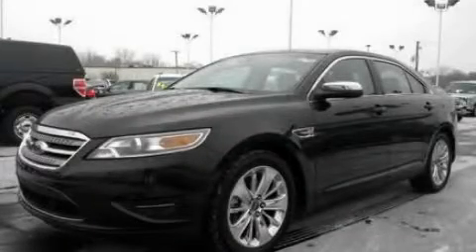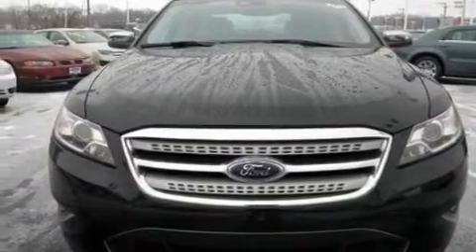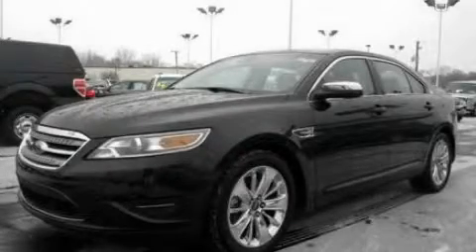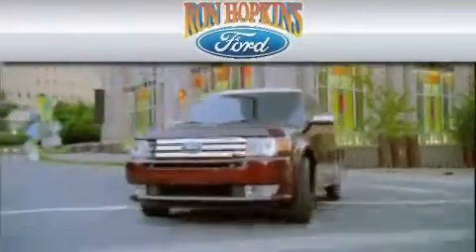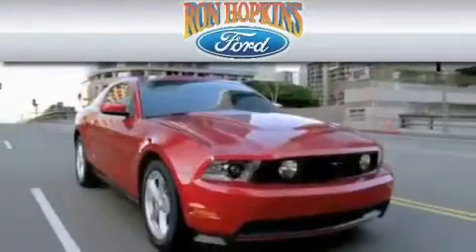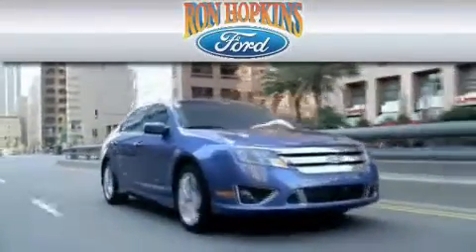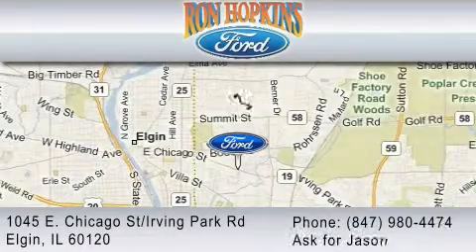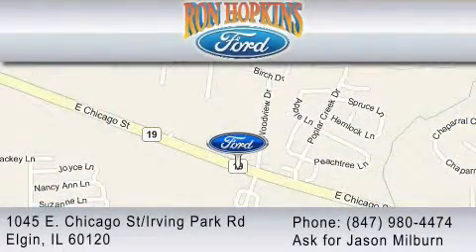2010 FORD TAURUS Streamwood IL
Year: 2010
 Make: FORD
 Model: TAURUS
 Engine: 3.5L V6
 Trans.: AUTO 6SPD
 Exterior: BLACK
 Miles: 14,968
 Interior: BLACK

 2010 FORD TAURUS Elgin IL